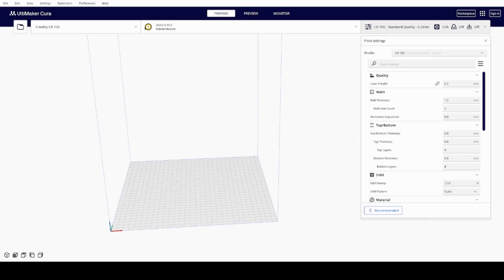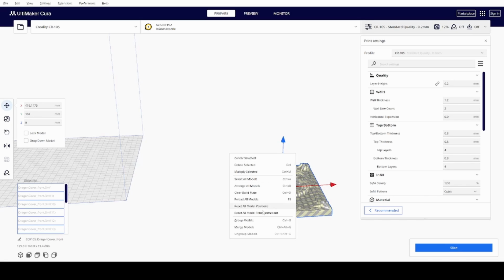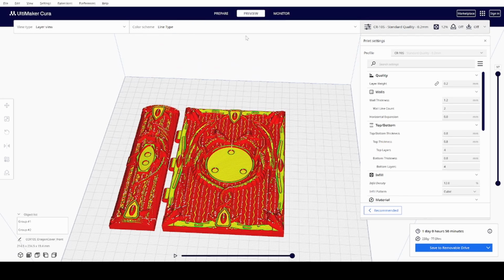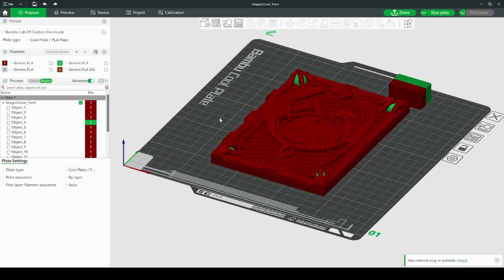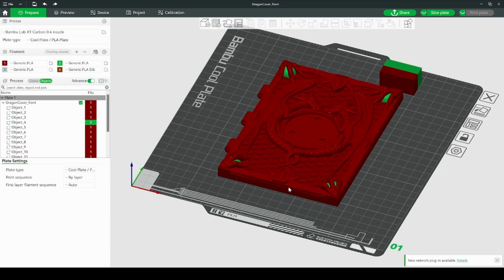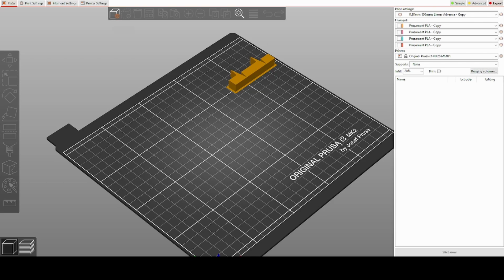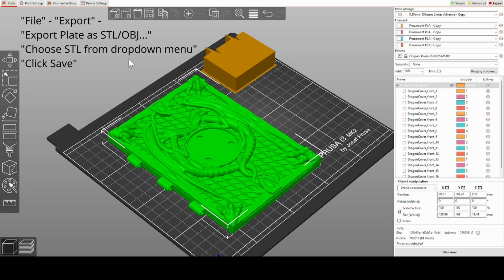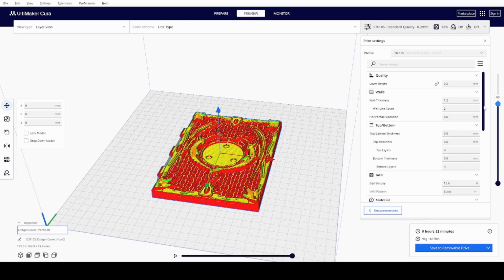How to use 3MF Files in CURA slicer like an STL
OR
Check out all of our 3D printable files on our
Do you have a .3MF file, but want to use it in CURA slicer for a single color 3D print? In this video I show you a few ways to work with the .3MF file or easily convert it to an STL file for slicing in CURA.

Be sure to disable "automatically drop models to the build plate" under preferences - general if you wish to ungroup the model.

Paint we use:
Army Painter Speed Paint 26 piece set
Army Painter Speed Paint 42 piece set
Army Painter Speed Paint 90 piece set
Craft Smart Acrylic Paint Set

Easy Time-lapse Cameras for 3D printing:
Mintion Beagle Camera
Mintion Beagle Cam V2

Filament We've Tested:
Anycubic PLA
eSUN PLA +
DURAMIC PLA+
Sunlu PLA
Geeetech PLA
Creality Ender Series PLA
OVERTURE PLA
Hatchbox PLA
Inland PLA
Polymaker PLA

Printers to check out:
Ankermake M5
Ankermake M5c
Elegoo Saturn 3
Elegoo Neptune 4 Pro
Creality K1
Creality K1 MAX

Printers that I own:
FDM printers
Ender 3 Pro
Creality CR10s

Resin Printers
Elegoo Jupiter
(I own the original Elegoo Mars, but they have newer models)
Elegoo Mars 3

Wash and Cure Station I own:
Elegoo Mercury XS Bundle

0:00 Intro
0:15 Option 1 (Group model together in CURA)
1:37 Option 2 (export as STL from Bambu Slicer)
3:16 Option 3 (export as STL from Prusa Slicer)
4:22 Outro